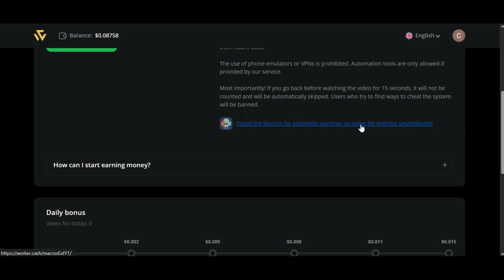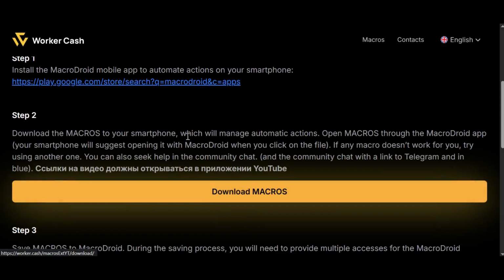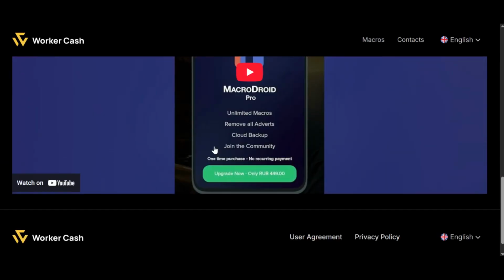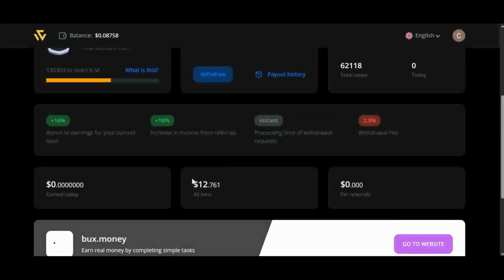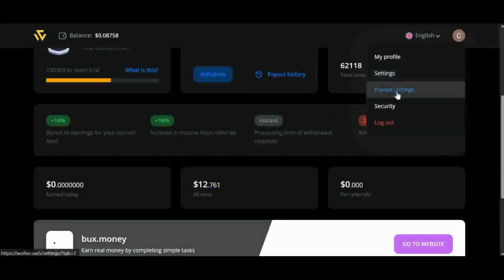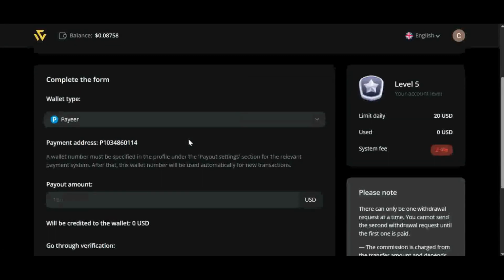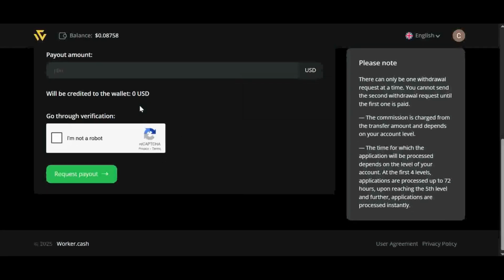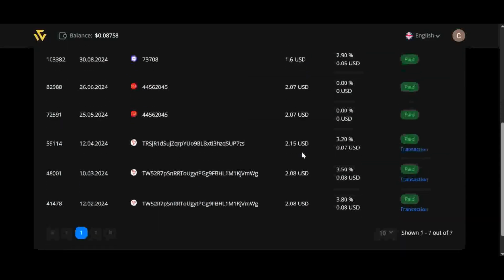How to Make Money Online Watching YouTube Videos in 2025 Step by Step Guide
Want to earn money online just by watching YouTube videos? In this video, I’ll show you legitimate ways to get paid for watching videos in 2025! From apps to websites, I break down step-by-step methods and tips to maximize earnings. Perfect for beginners looking for a side hustle!
 What You’ll Learn:
How to set up accounts and start earning

Tips to boost your income